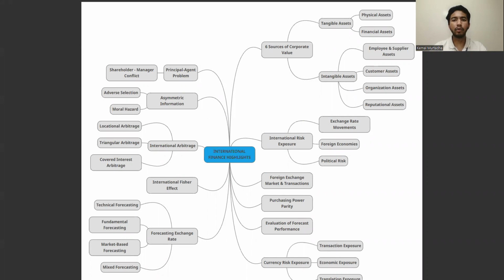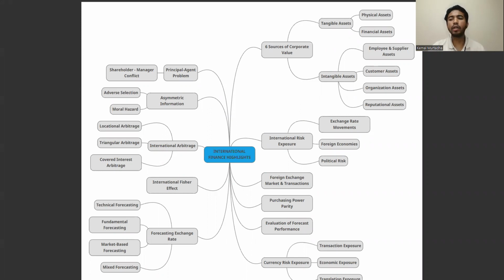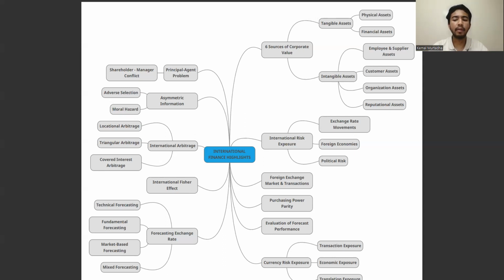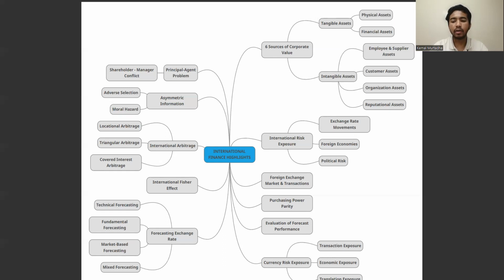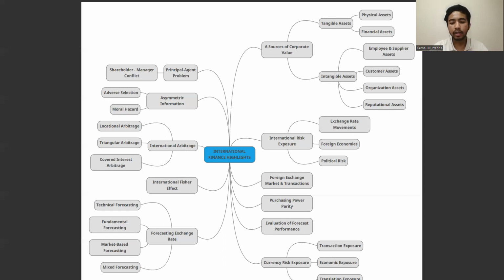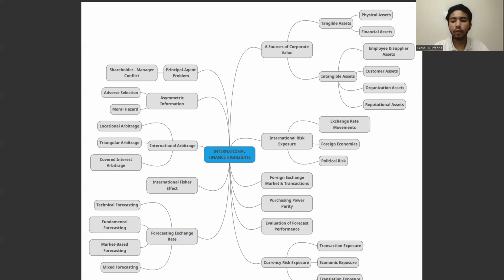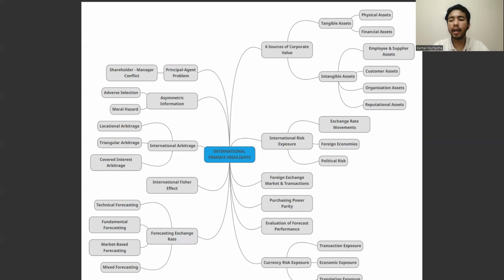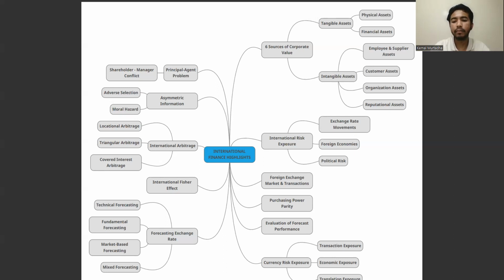International Finance Highlights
A video that I made as a recap of my international finance course for my individual midterm's assignment.